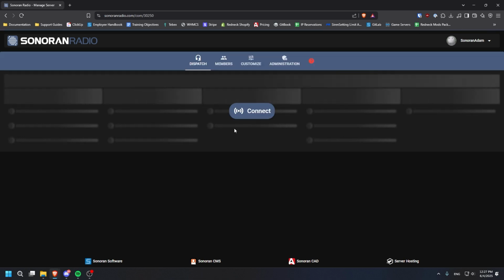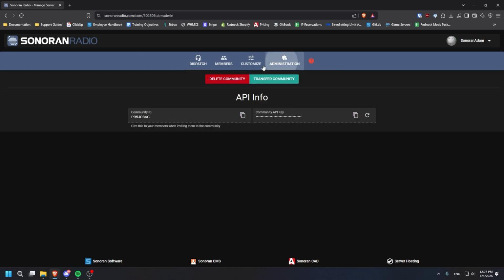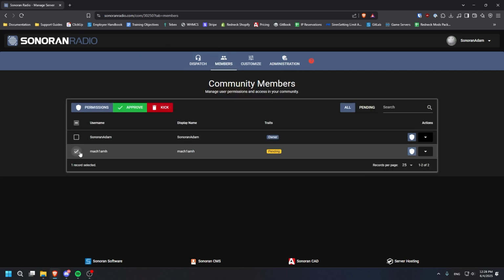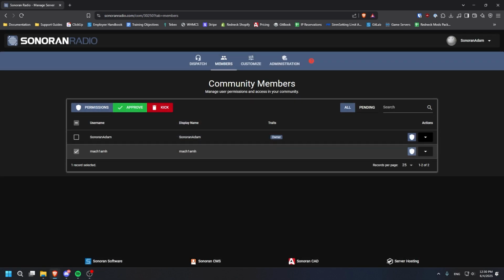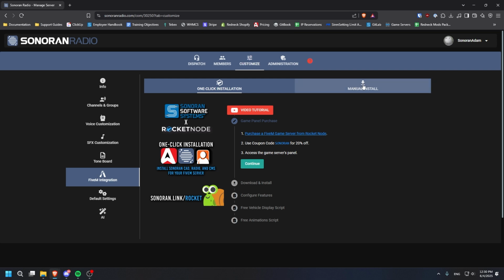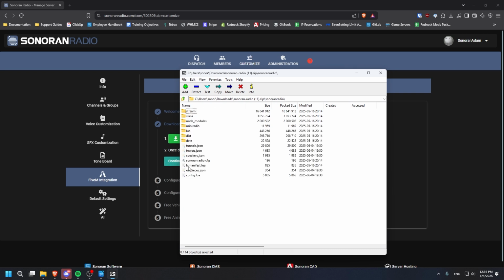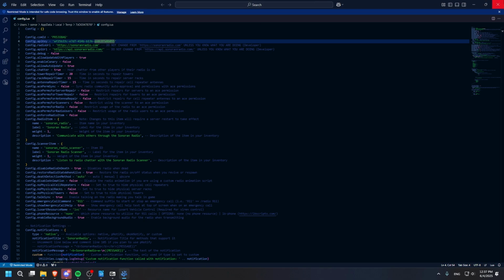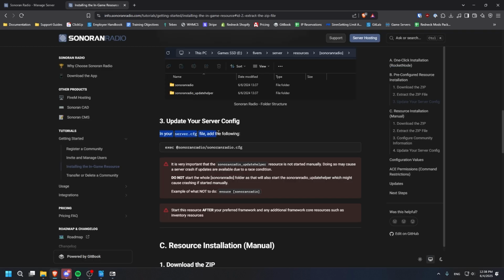Sonoran Radio Tutorial: Installation (1/4)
This is the first tutorial for our new Standalone Radio covering basic installation, FiveM setup, usage and community setup.

Suggestions, Support & Other Links

If you require any additional support or you have a suggestion for one of our Products,

About: Sonoran Software Systems was founded in 2019 as a launchpad for large scale, cross-platform applications. Our team is passionate and dedicated to providing modern, affordable and competitive solutions across the industry. As we continue to expand into new markets, we stay true to our mission; to provide the end user with a reliable, user-friendly and secure application.

Our Mission: Dedicated to the end user, we strive for efficency, simplicity and an exceptional user experience. Sonoran Software Systems is engrossed in maintaining reliable and secure application management for the modern era.